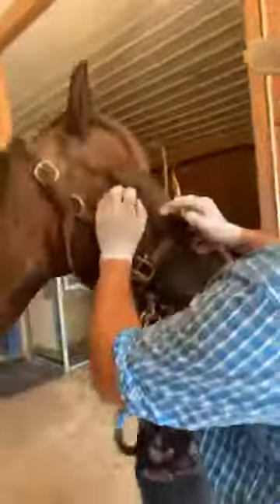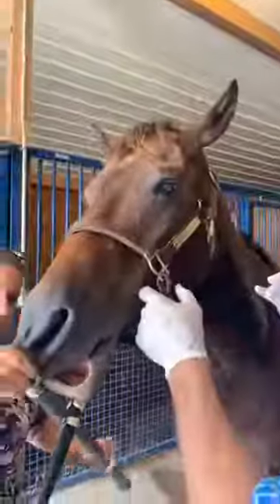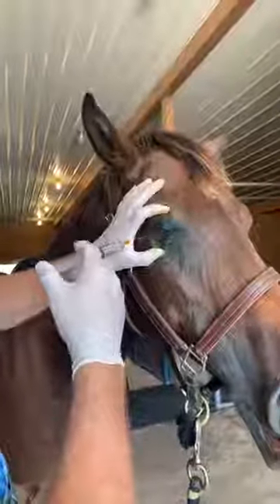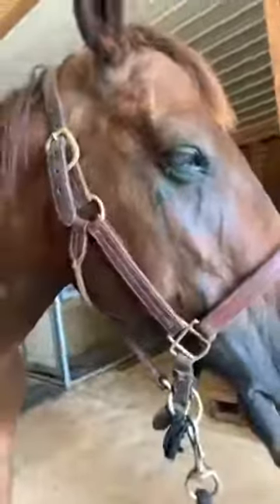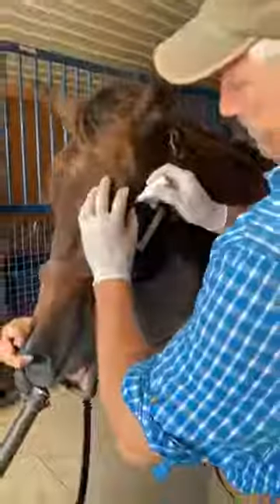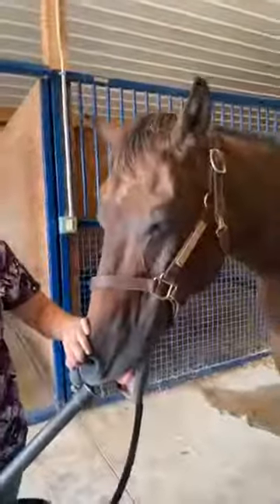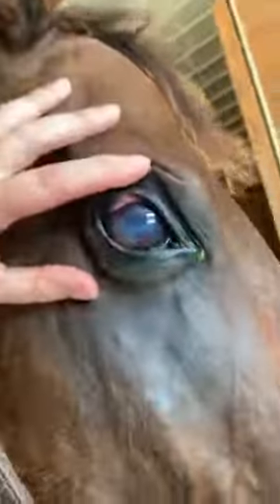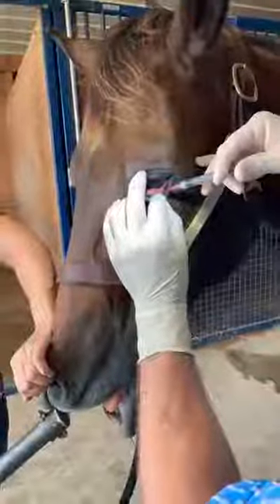Conjunctival (Subpalpebral) Injection- A Live Case Presentation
Dr. Reiners treats a case of equine keratitis